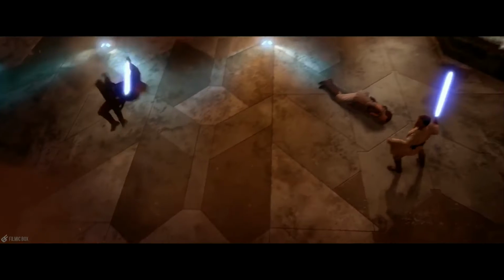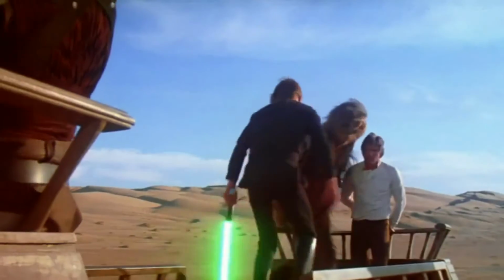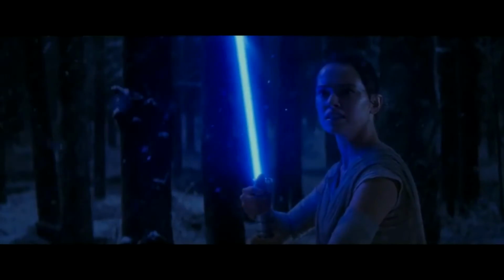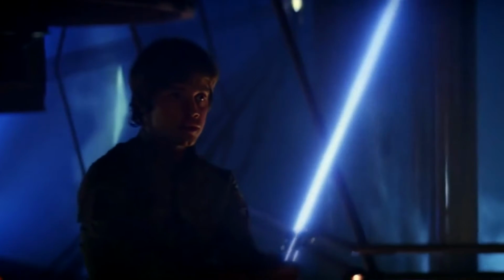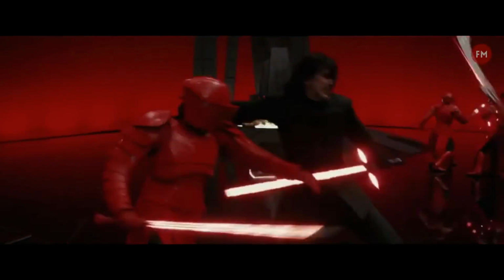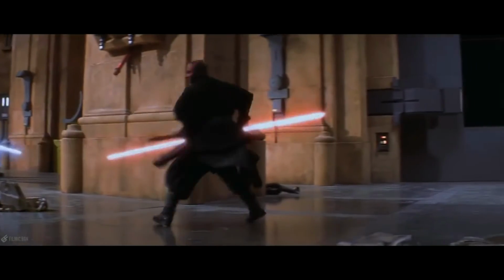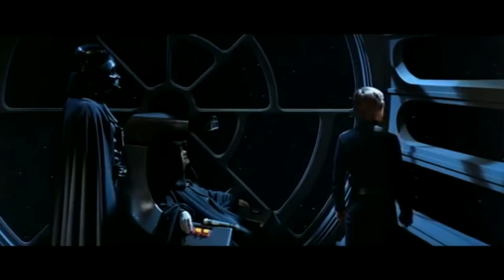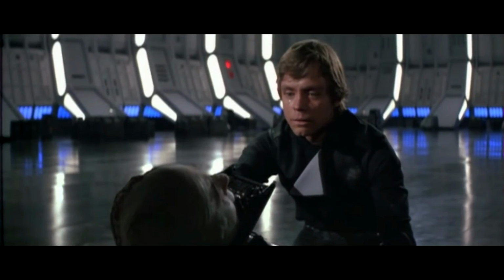Top 10 Star Wars Lightsaber Scenes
Hello everyone!  Happy Star Wars Day!  May the Fourth be with you all!  Today, I have decided to make a list of my top 10 favorite scenes involving a lightsaber from the Star Wars film franchise.  I hope you enjoy, and may the Force be with you!

Also, if you have any thoughts on this video, whether you agree or disagree with my opinions, feel free to *nicely* share in the comments section below.

Ending Song:
Dixie Outlandish - John Deley and the 41 Players